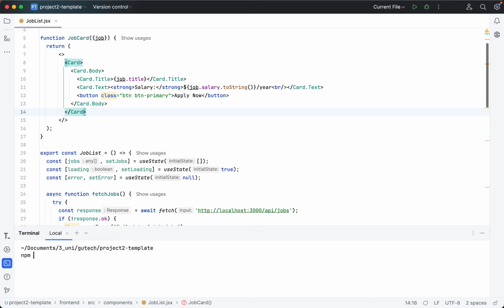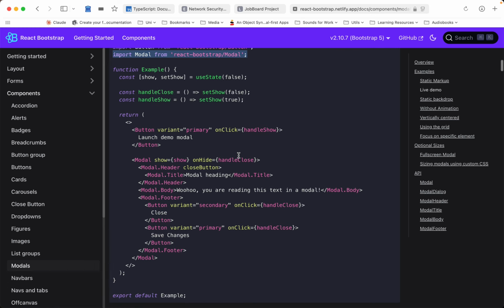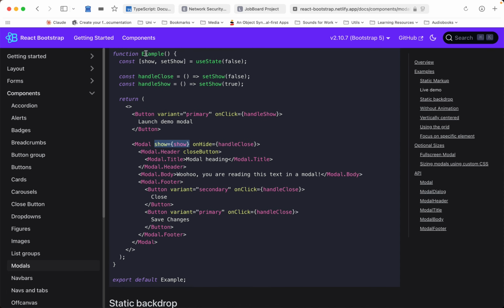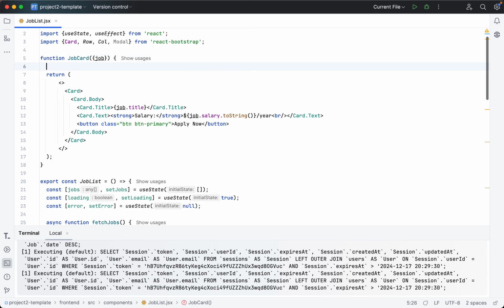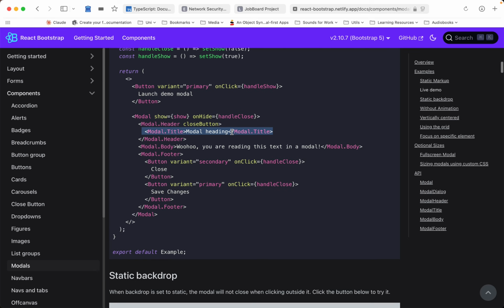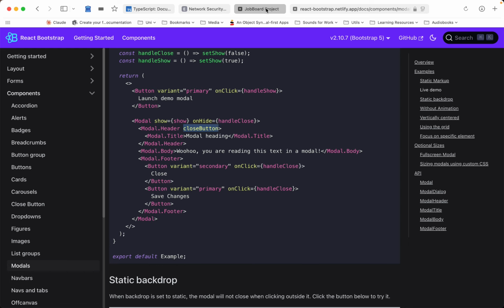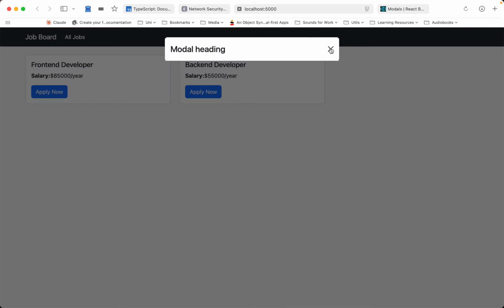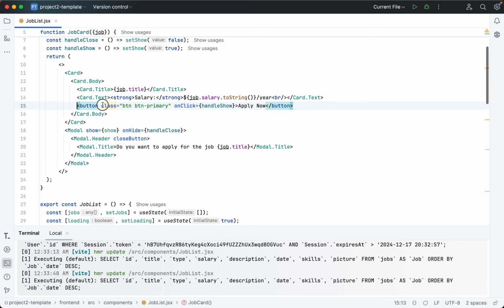Tutorial 3: Modal